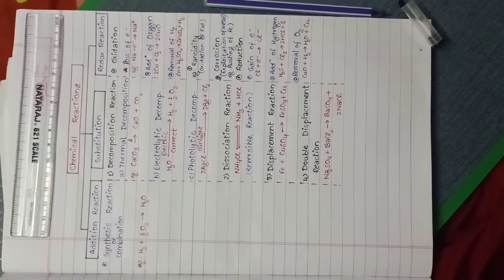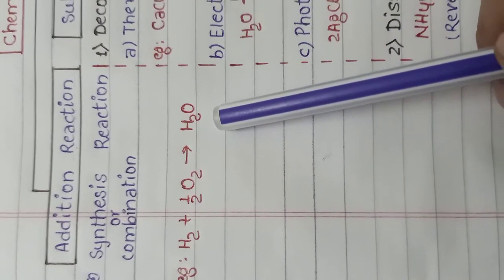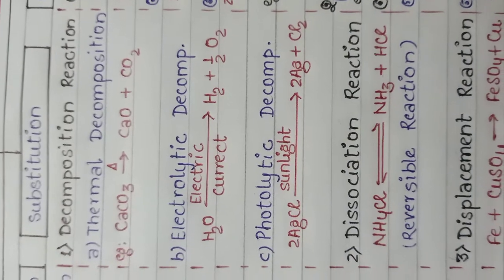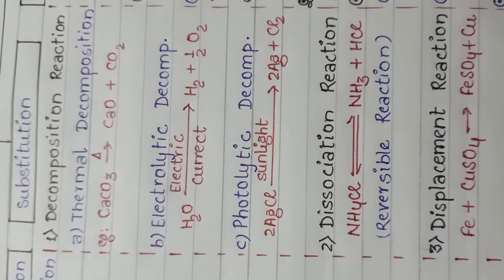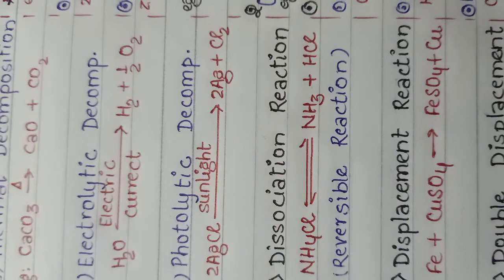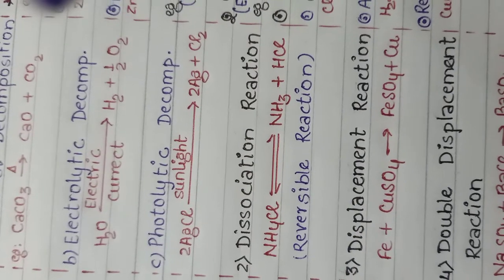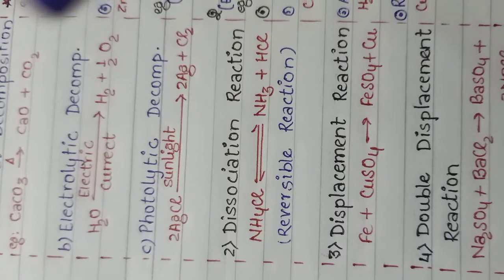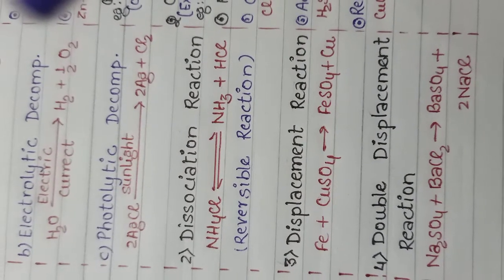Different types of Chemical Reactions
For class 9th and 10th (ICSE,CBSE,UP BOARD)